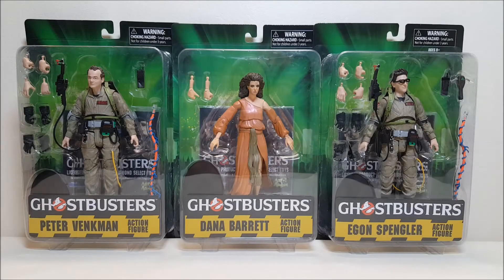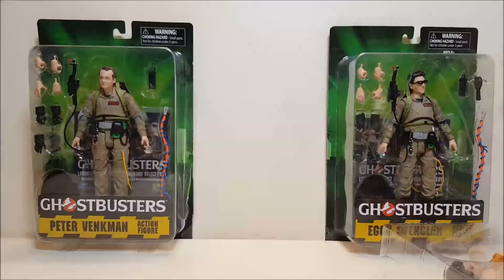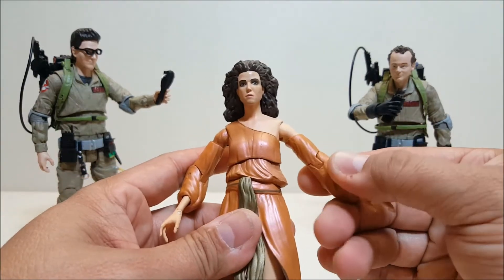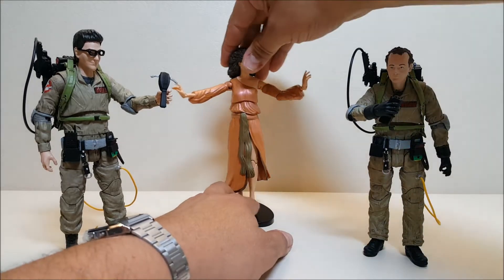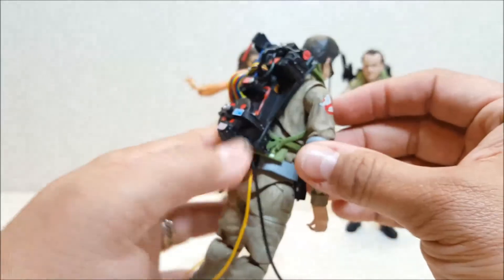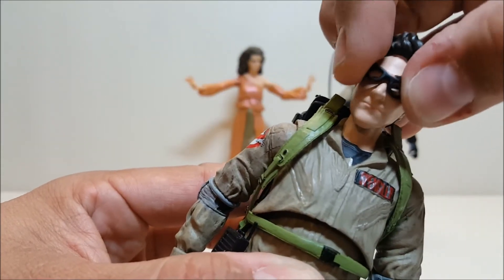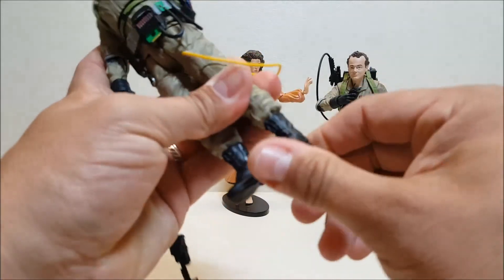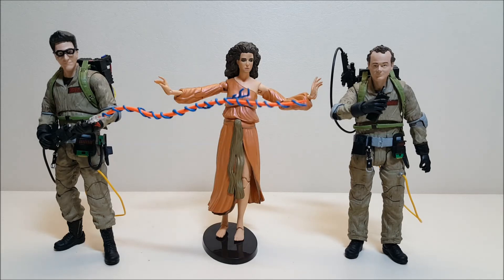Diamond Select 7in Ghostbusters Wave 2 Review! Bert the Stormtrooper Reviews!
Hello and welcome! Today we’re taking a look at the Diamond Select 7in Ghostbusters Wave 2!